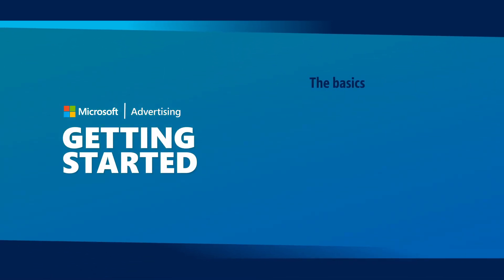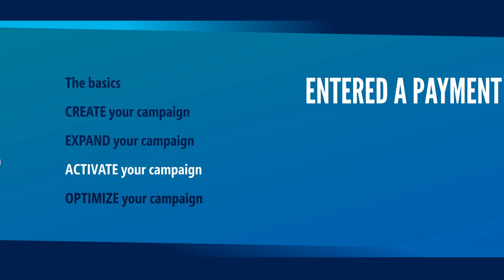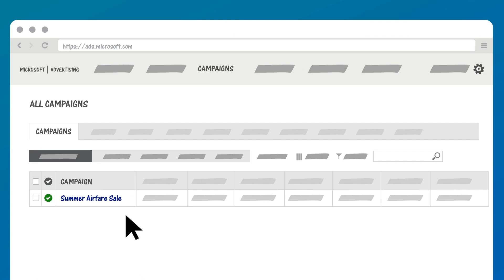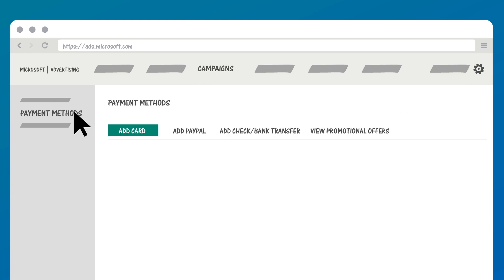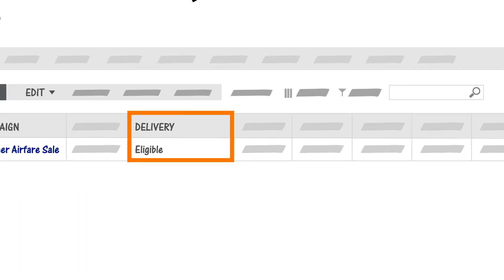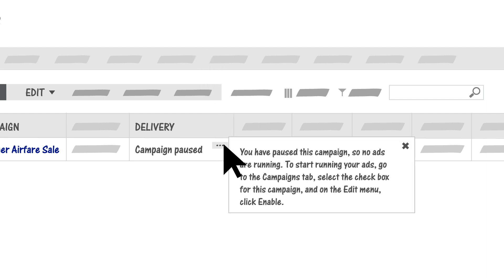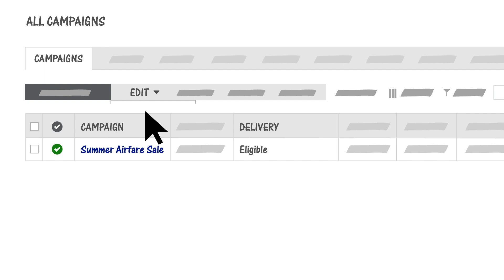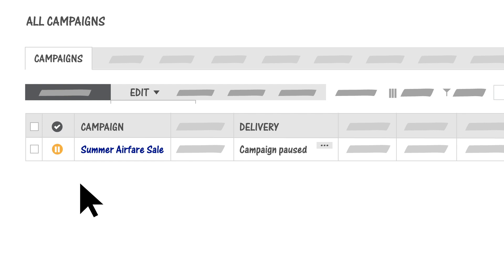Verify your campaign is active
Adding a payment method, confirming campaign status, and specifying delivery options are key steps to ensuring your ad is live. (English only)